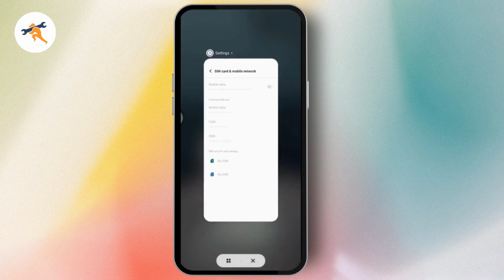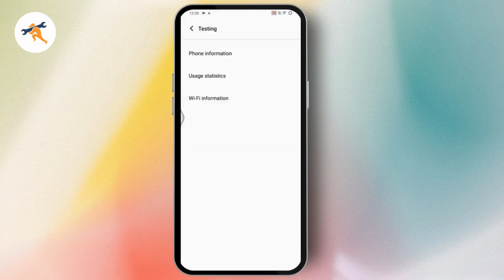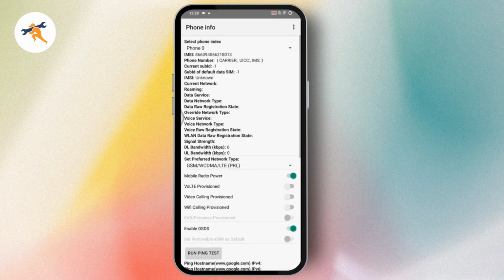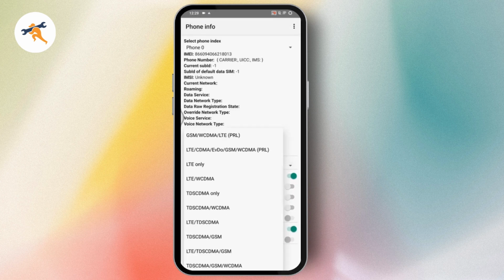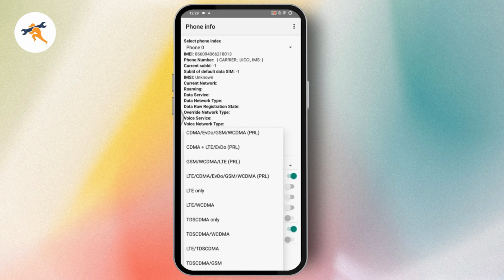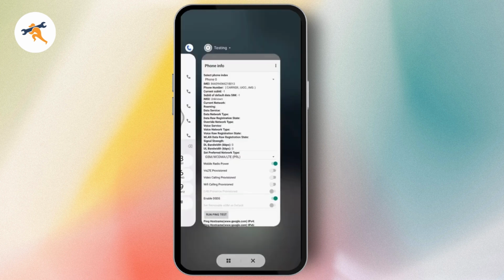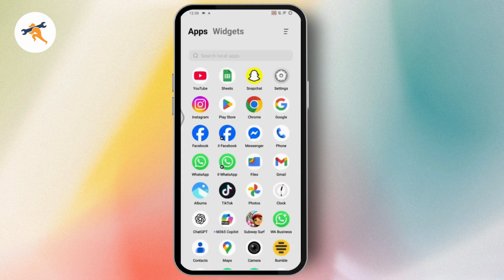How To FIX Network ISSUEs On Any Google Pixel Phone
how to fix pixel 6 mobile network issue
pixel 7 how to fix network issues
pixel 8 how to fix network issues
how to fix pixel 6 mobile connection problem

Having network issues on your Google Pixel phone or any Android device? In this video, we’ll guide you through several steps to fix network connectivity problems. From adjusting your preferred network type to using the testing menu, we’ll cover all the ways to get your device back online.

0:00 - Introduction
0:12 - Open Settings and Navigate to Network & Internet
0:24 - Change Preferred Network Type Between 3G/4G/5G
0:36 - Access Phone Info Using Dialer Code ##4636##
0:50 - Set Preferred Network Type and Restart Device
1:20 - Final Check and Conclusion